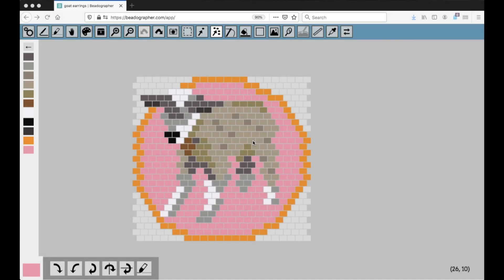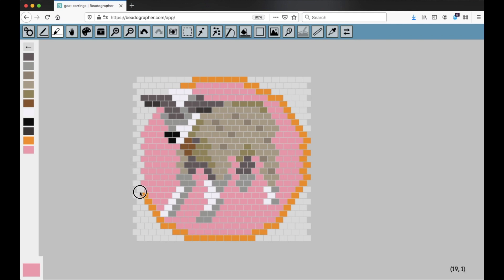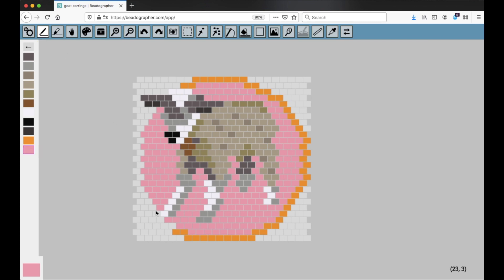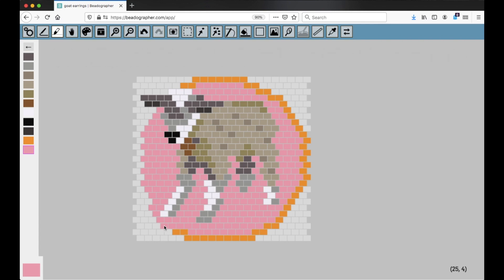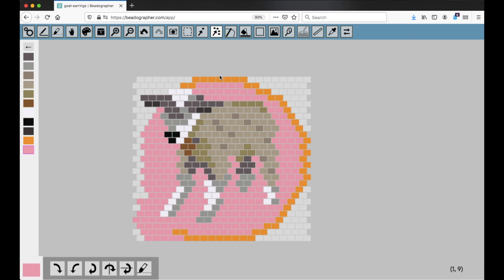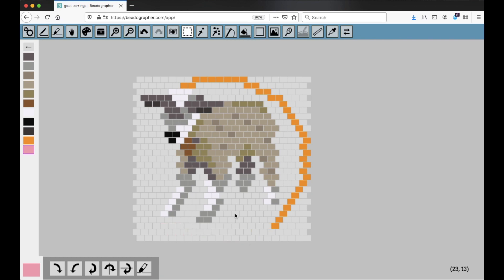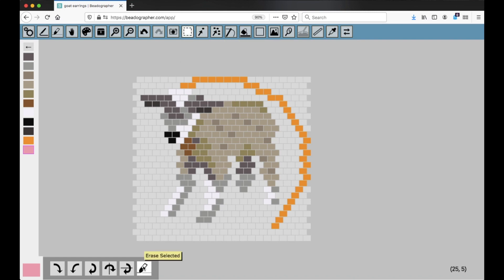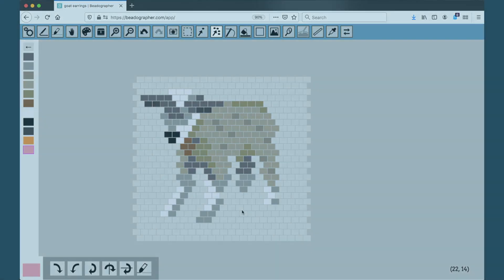ARCHIVED: 3.0 Deleting beads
This video covers four ways to delete beads: with the Erase tool (E), by holding shift while using the Draw tool (D), by selecting a group of beads and hitting backspace, and by selecting a group of beads and clicking the erase button on the transform tools panel.